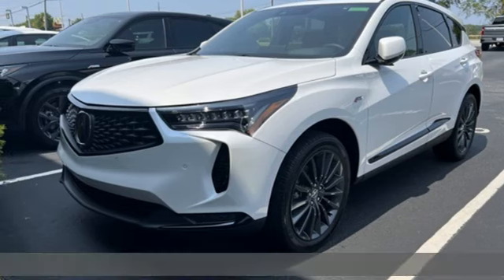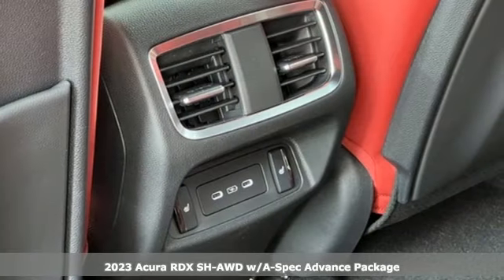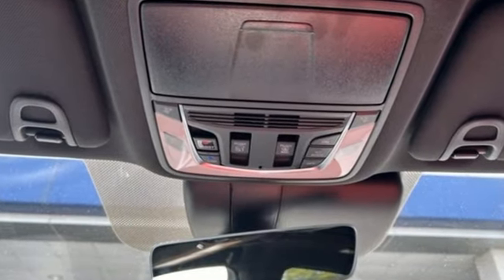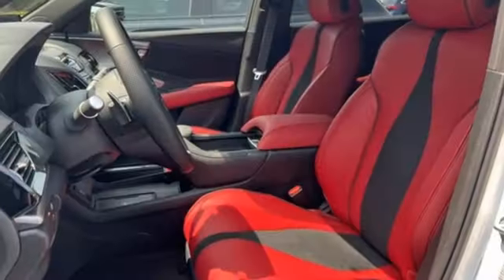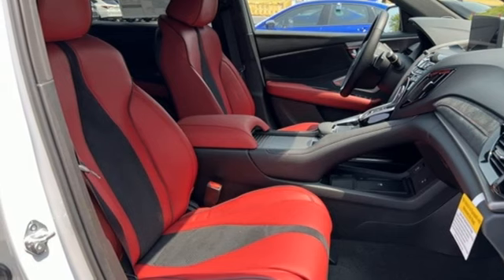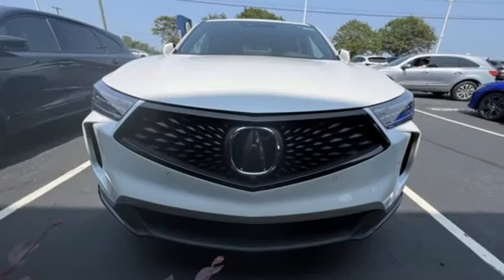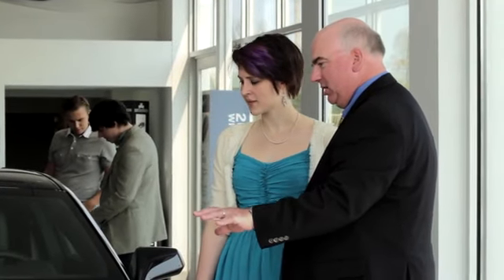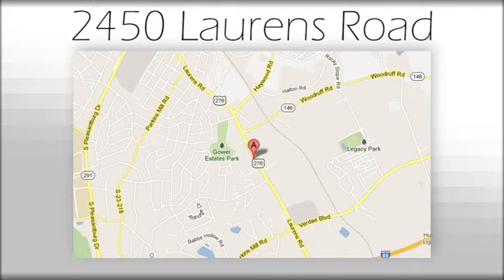New 2023 Acura RDX Greenville SC Easley, SC A23427 - SOLD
Year: 2023
Make: Acura
Model: RDX
Trim: A-Spec Advance Package
Engine: 2.0L 16V DOHC
Transmission: 10-Speed Automatic
Color: Silver
Interior: Red Perforated
Stock #: A23427
VIN: 5J8TC2H87PL011971
2023 Acura RDX A-Spec Advance Package SH-AWD Platinum SH-AWDbrbr4D Sport Utility AWD 10-Speed Automatic 2.0L 16V DOHC 21/26 City/Highway MPG 21/26 City/Highway MPG

Address:
2450 Laurens Rd